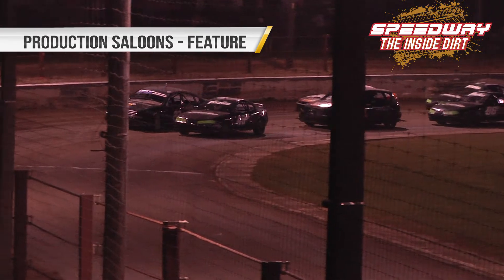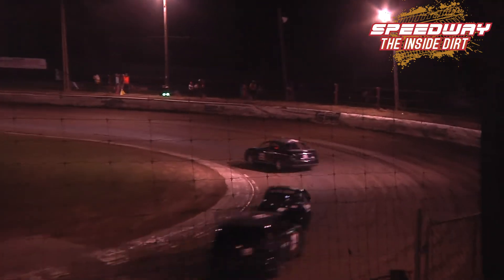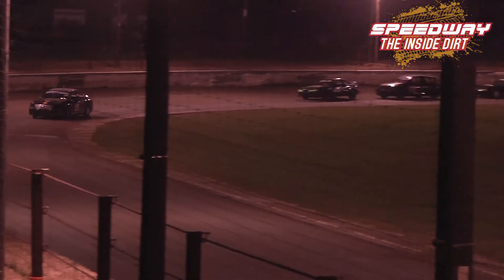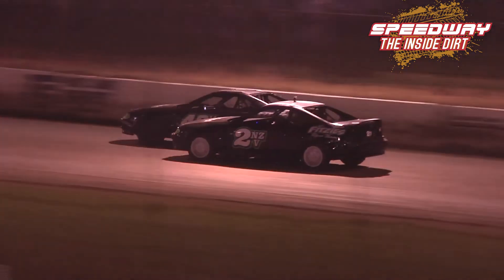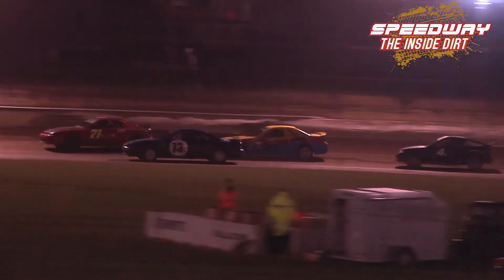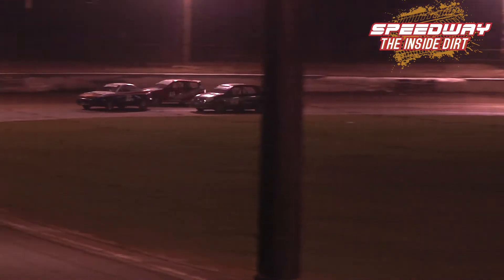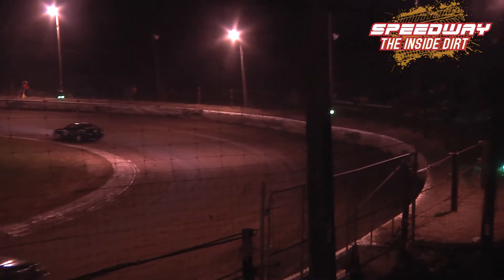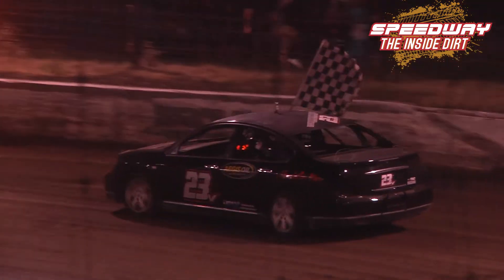Production Saloons - Feature at Oceanview Speedway